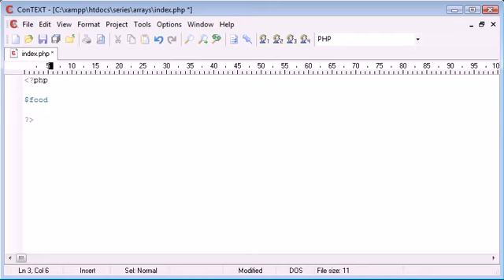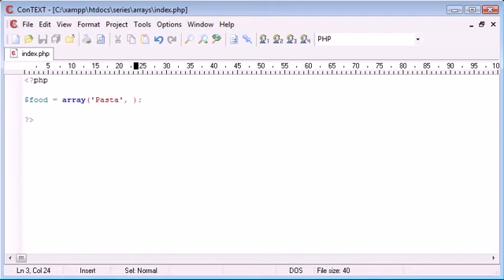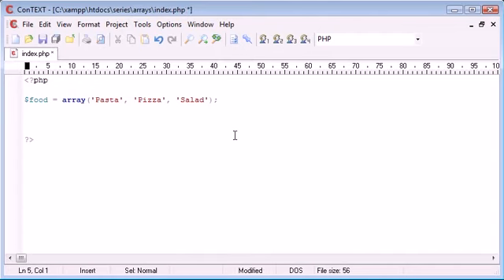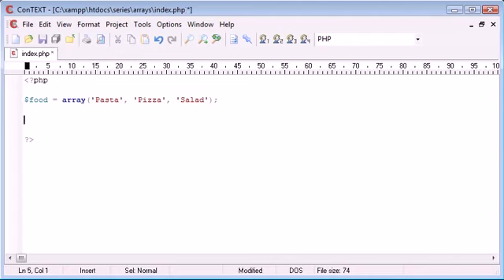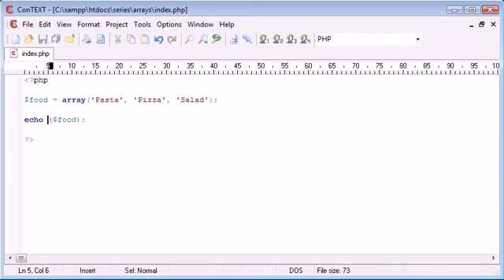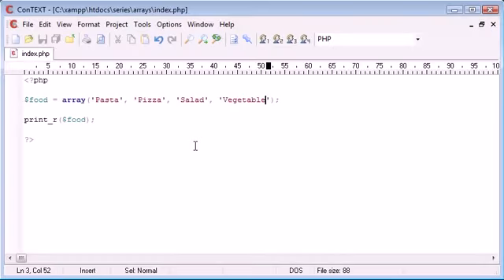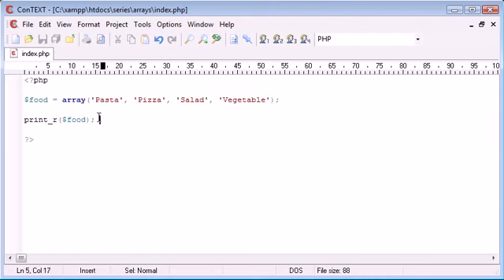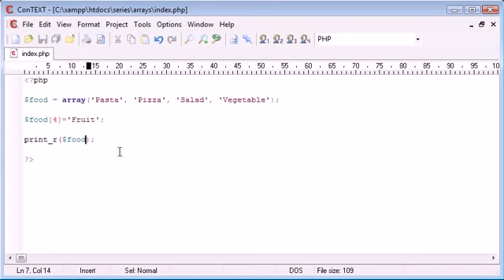Beginner PHP Tutorial 38 Introduction to Arrays